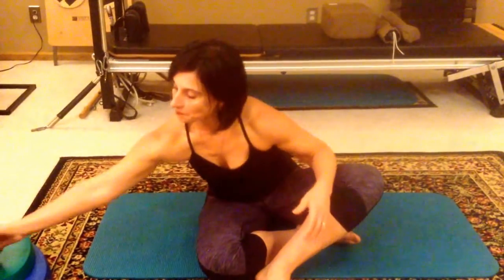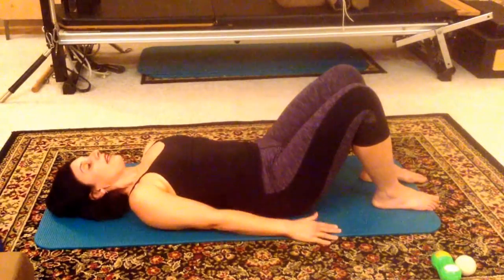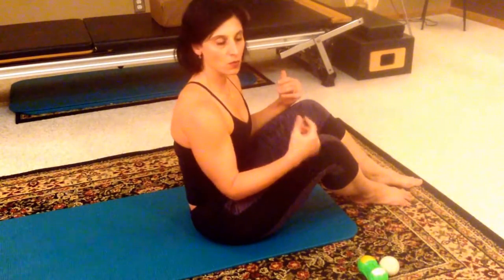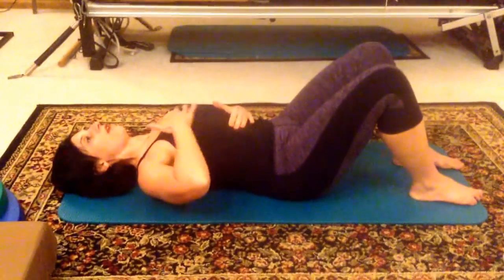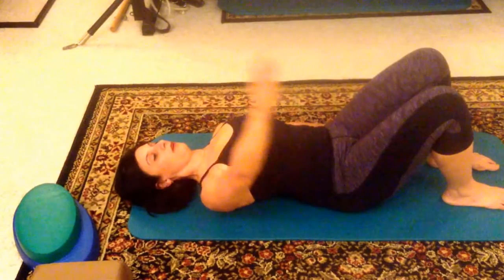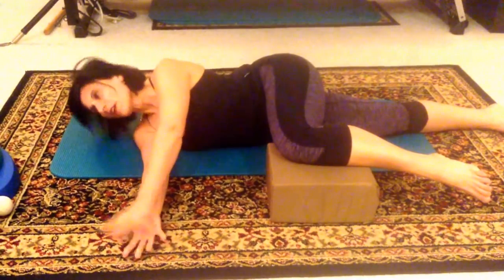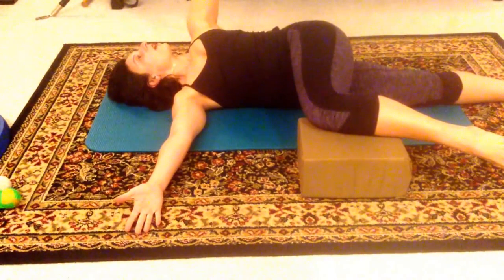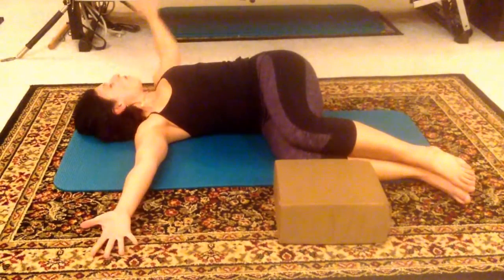Thoracic Spine Mobilization with Shoulder Flexion & Side Lying Windmill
Two of my quick go to shoulder warm-up exercises pre-workout.

In this video you'll see a 2 minute thoracic spine mobilization with a double LAX (lacrosse) ball, which progresses into a dynamic corrective exercise called the Side Lying Windmill.

Variation:
- single arm 10-12 reps each then switch
- alternating arms for 2 minutes
- double arms for 2 minutes

NOTE:  regression is a double tennis ball

The mobilization is followed up with the Side Lying Windmill.  Do 5-10 repetitions/side.

Regressions are the Upper Spinal Floor Twist, Hip Cross-over Stretch or Assisted Hip Lift (with demand decreasing in the order listed).

Pay close attention to the position of the shoulder joint, scapula, and cervical spine/head positioning in particular.